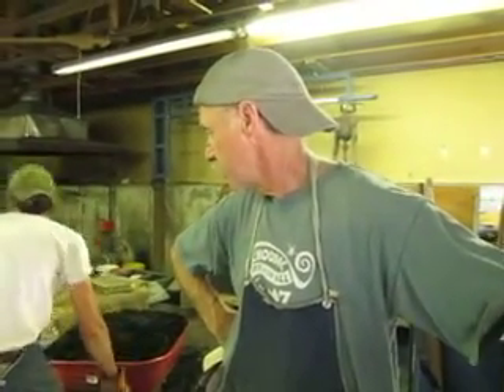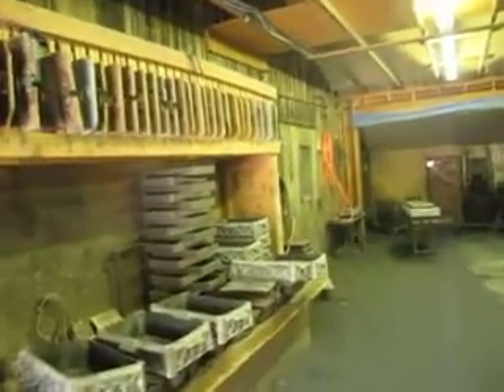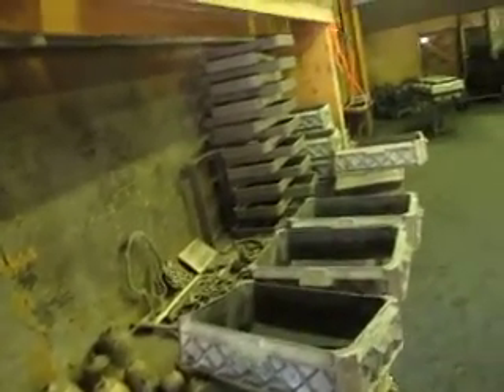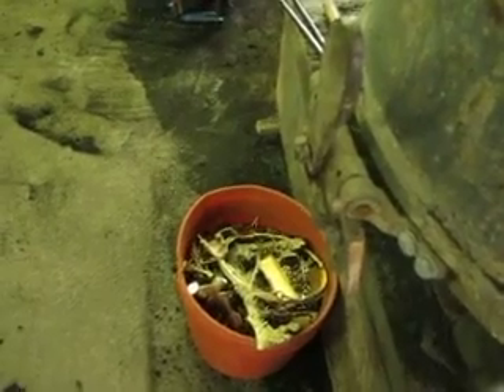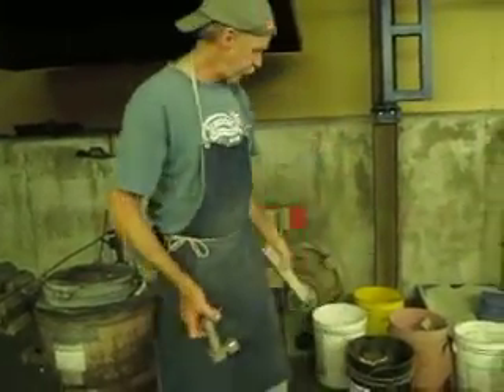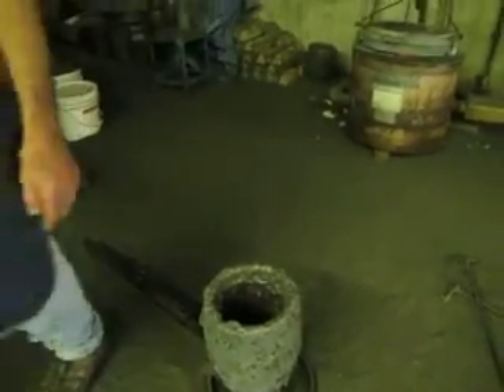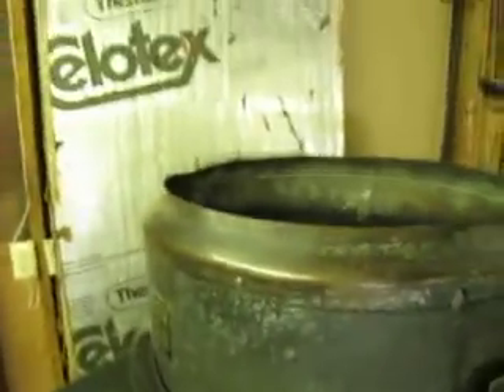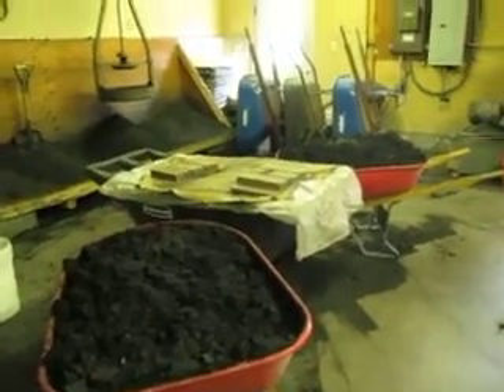Fabricando pequenos sinos- Small Bell Manufacturing-MVI 4002